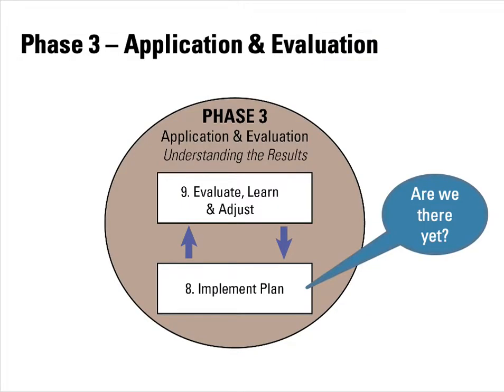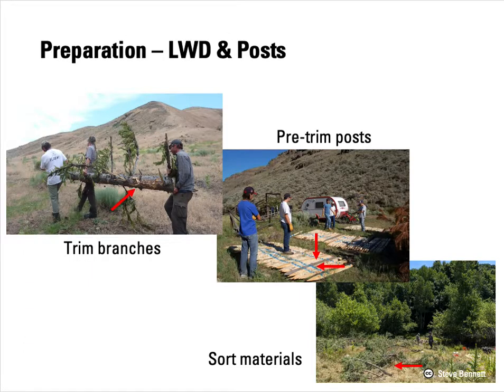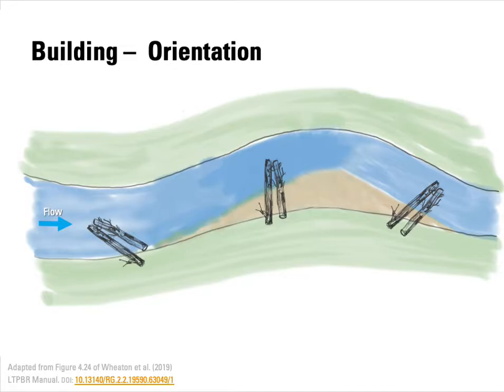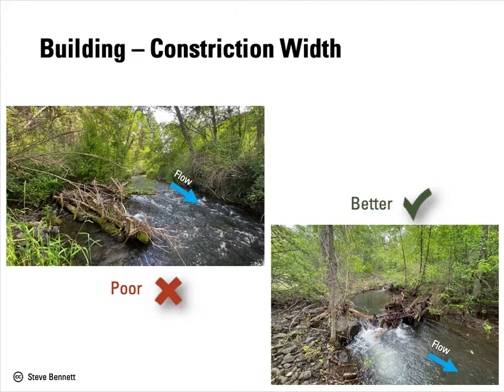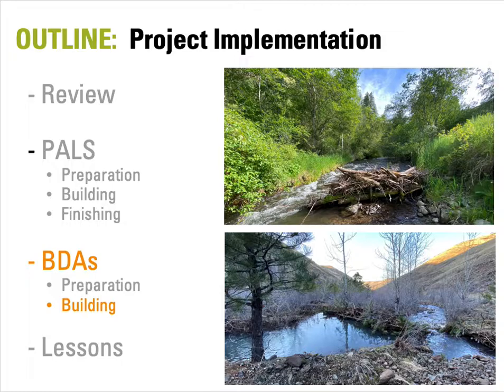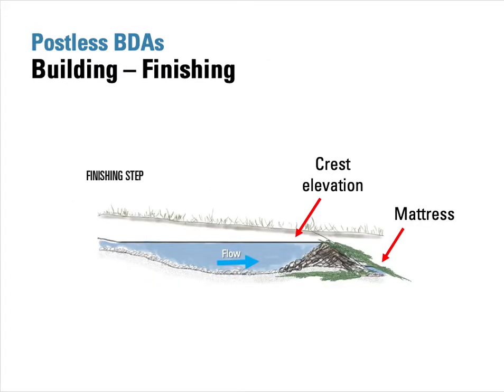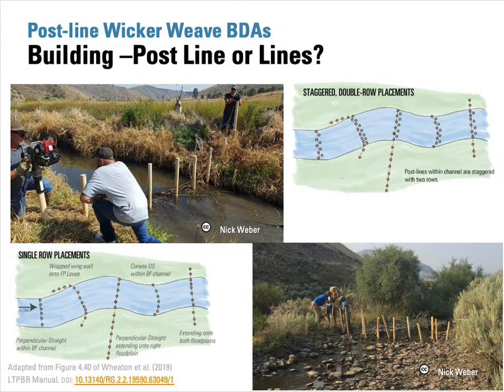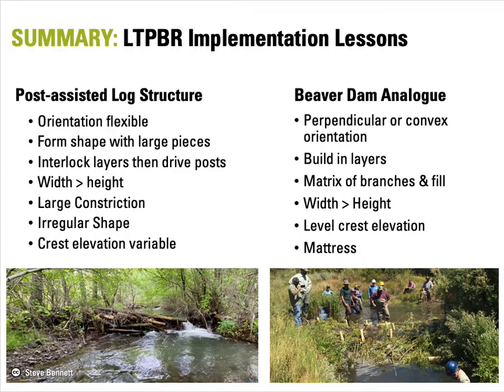05 E Construction of PALS & BDAs for Low-Tech Process-based Restoration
Steve Bennett presents Low-Tech Restoration Implementation: Construction of PALS & BDAs for the Low-Tech Process-Based Restoration of Riverscapes Workshop